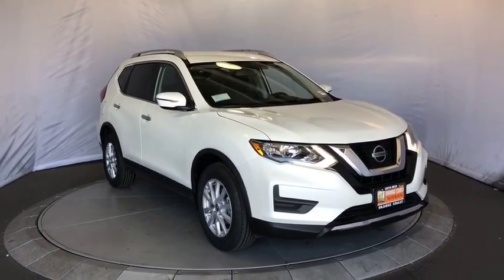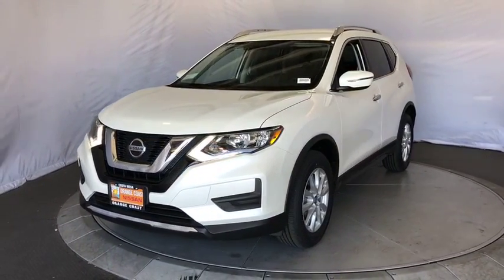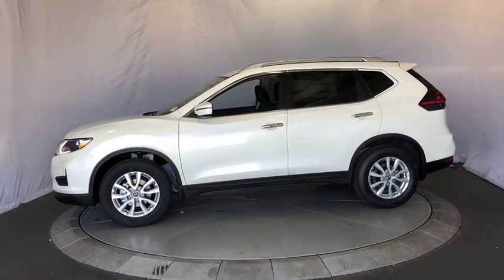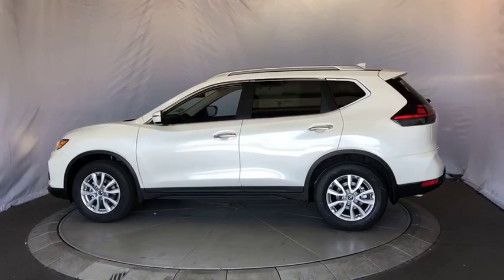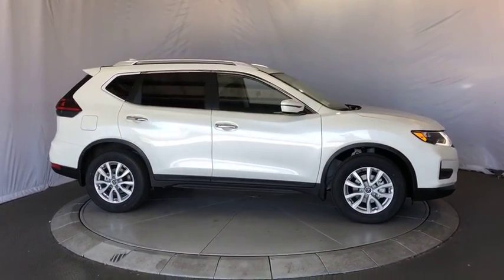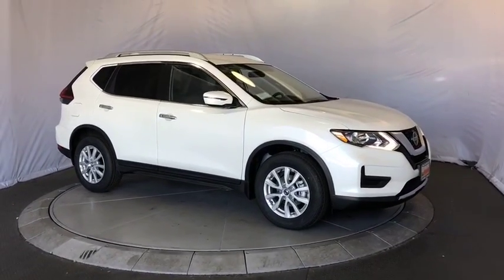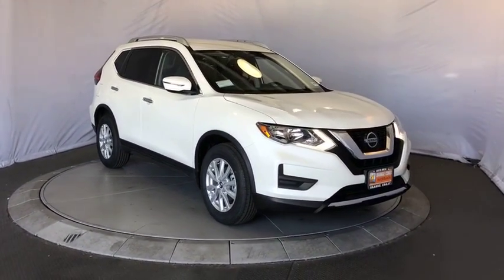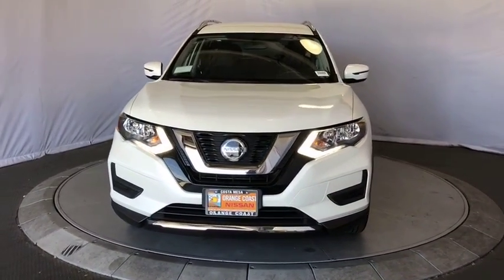2018 Nissan Rogue Costa Mesa, Huntington Beach, Irvine, San Clamente, Anaheim, CA RO81276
Pearl White New 2018 Nissan Rogue available in Costa Mesa, California at Orange Coast Nissan. Servicing the Huntington Beach, Irvine, San Clamente, Anaheim, CA area.

Pearl White 2018 Nissan Rogue SV FWD CVT with Xtronic 2.5L 4-CylinderRecent Arrival! 33/26 Highway/City MPGAwards:* ALG Residual Value Awards Price includes: $1,750 - Nissan Customer Cash - Rogue. Exp. 09/04/2018, $500 - NMAC Captive Cash - 2018 Rogue. Exp. 09/04/2018